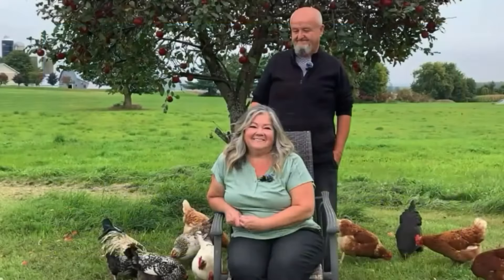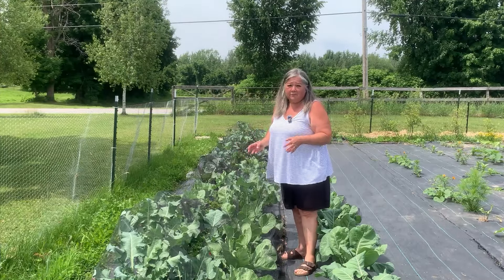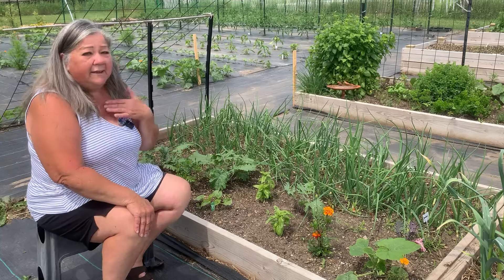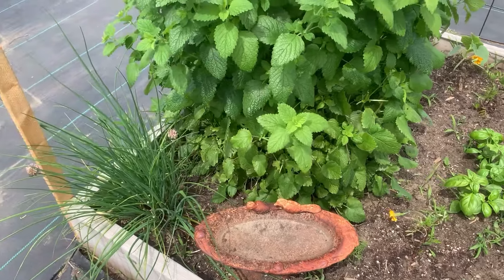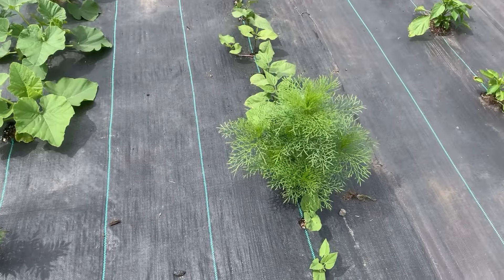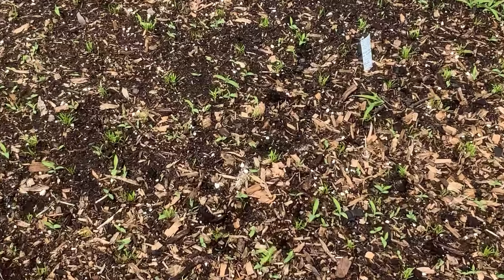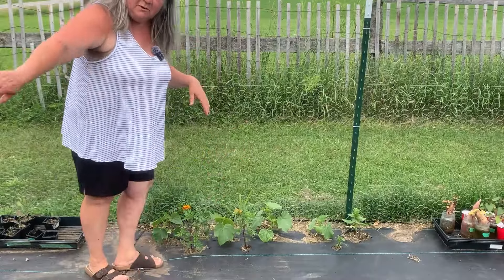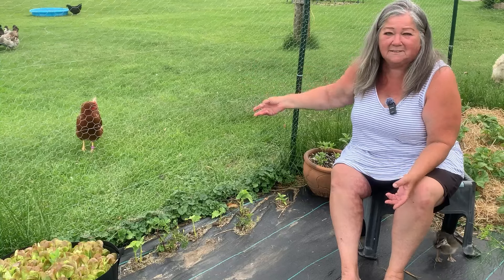FIRST GARDEN TOUR 2024- The Most Food We’ve Ever Grown! (And a Special CoHost)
Welcome to our June garden tour of 2024! I’m so excited to share it all with you ☺️
This is the most food I have ever grown and will still do succession planting throughout the season.
We are growing quite a selection of vegetables and several varieties of each.  Everything looks just “green” right now however within a few short weeks the vegetables will be bearing fruit and the flowers will be blooming 🌸
Its not all perfect and some things were planted late, some things didnt get planted at all (we will try for fall plantings on those) but all the beds are planted and all the holes are filled!
It was an extra physical struggle to do the garden this year but I’m hopeful the harvests will definitely be worth it 🍎🫑🥦🥬🍉

The gate is open, come on in!